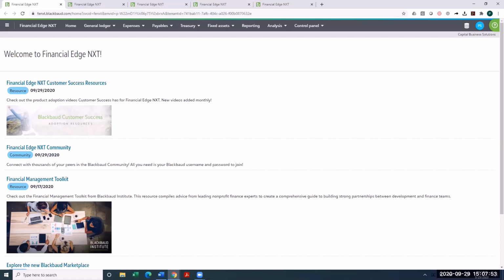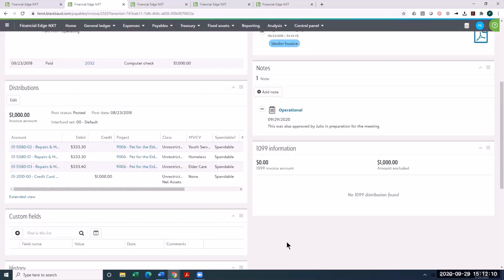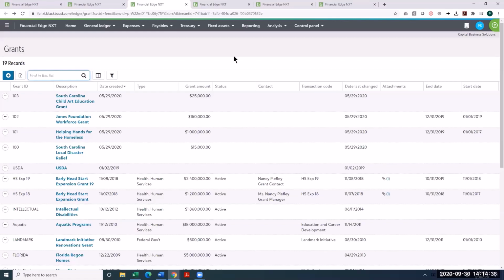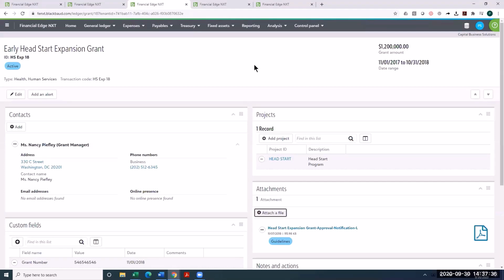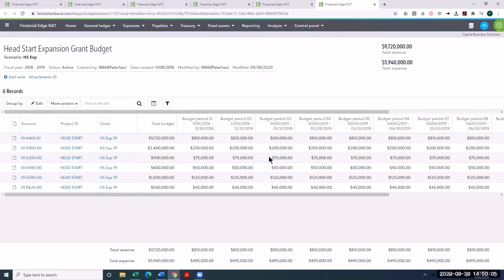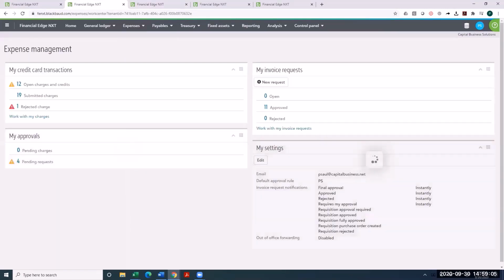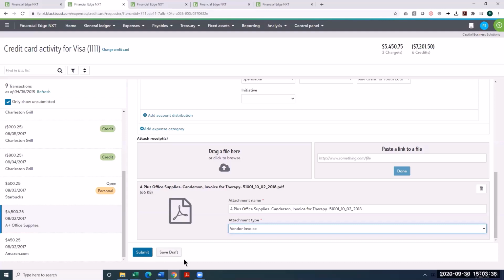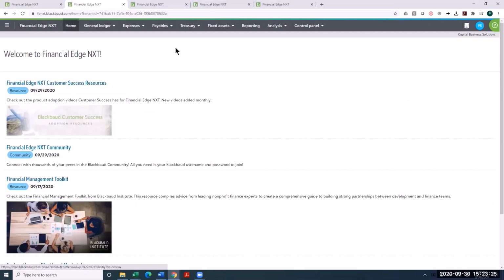Projects and Grants in Financial Edge NXT by CBS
Capital Business Solutions demo series.  Overview  of the Blackbaud FE NXT software's Project and Grants functionality.